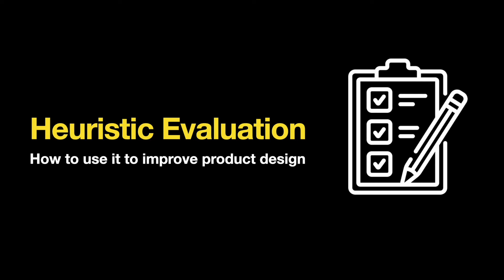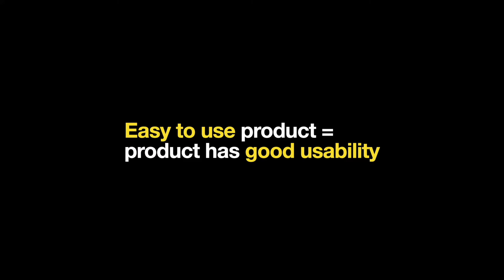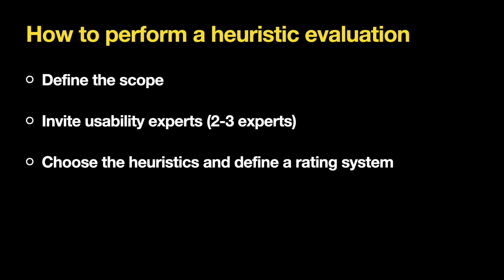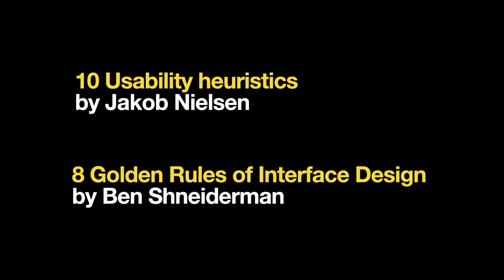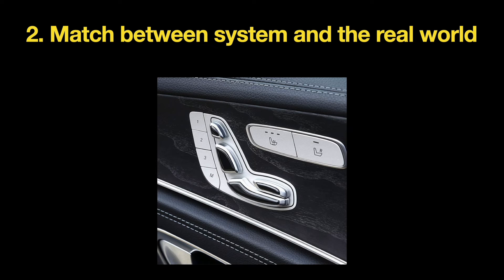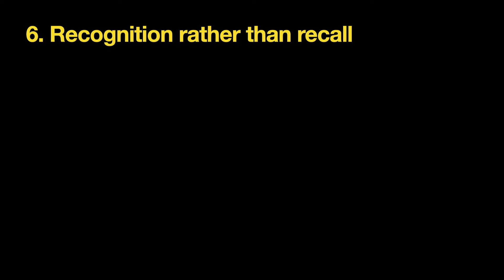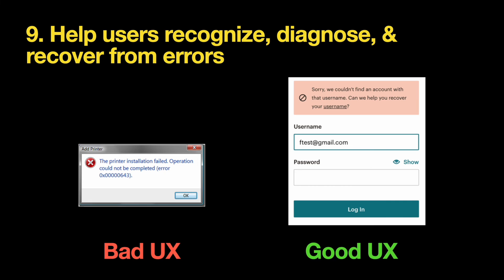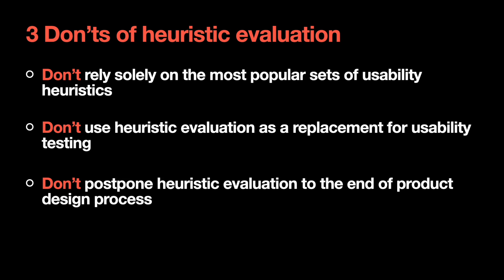Heuristic Evaluation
Heuristic evaluation is a method for finding usability flaws in user interface design. When we use heuristic evaluation, we evaluate the user interface according to the known usability principles. In this video, we will discuss how to use this method in product design and review ten popular heuristics that apply to almost all user interfaces.

- What usability is 00:32
- Pyramid of user needs 00:42
- What a heuristic is 02:11
- How to perform a heuristic evaluation 02:24
- Examples of heuristic reports 04:52
- 10 Universal usability heuristics 05:32
- 3 Don'ts of heuristic evaluation 12:30